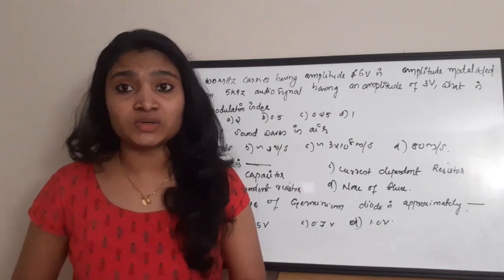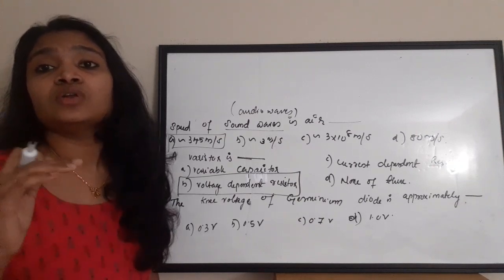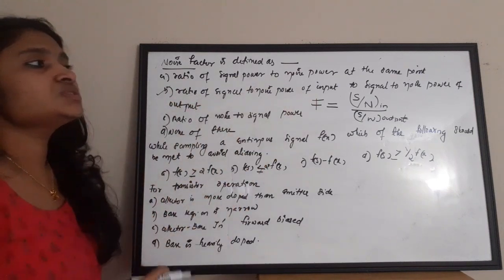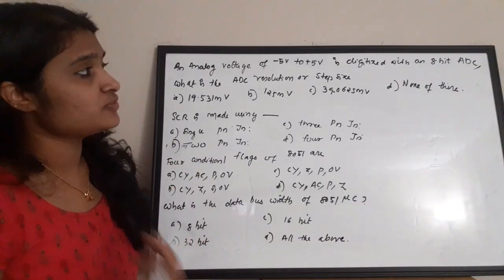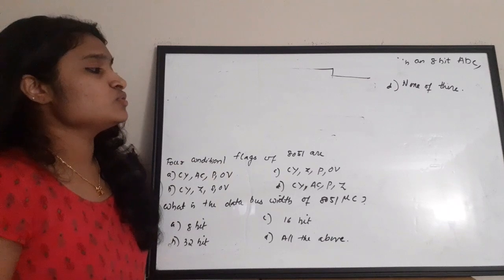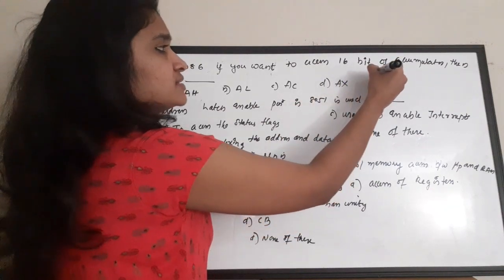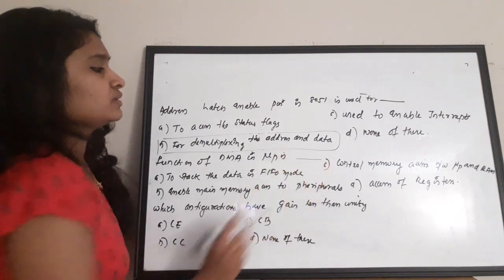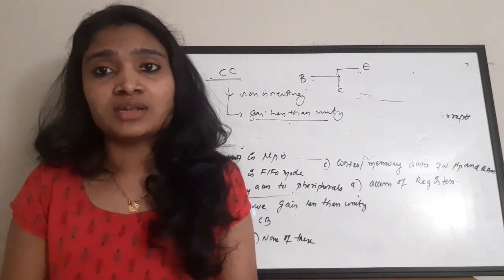LPSC(ISRO) Technical Assistant Electronics Previous Year Questions Part2